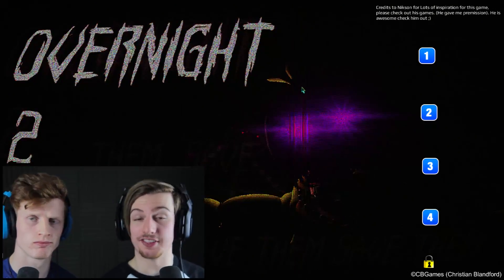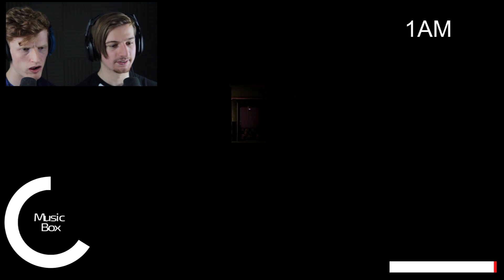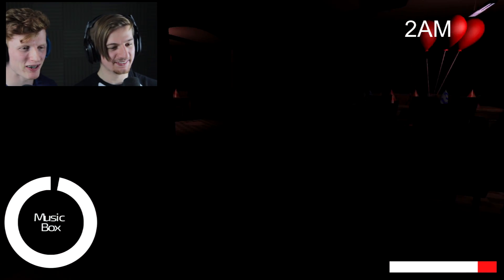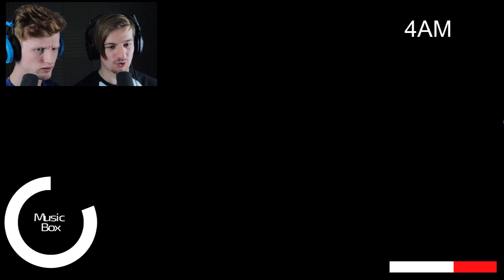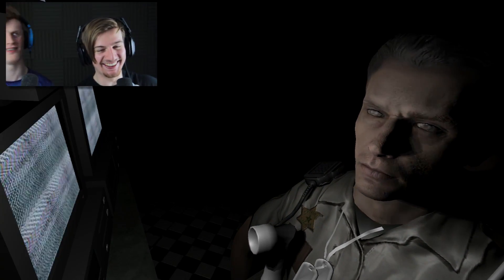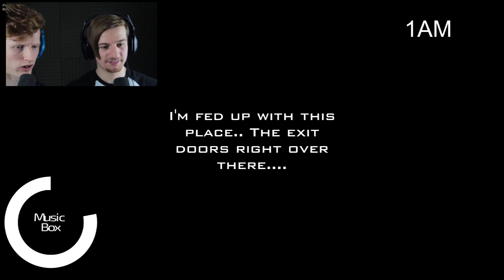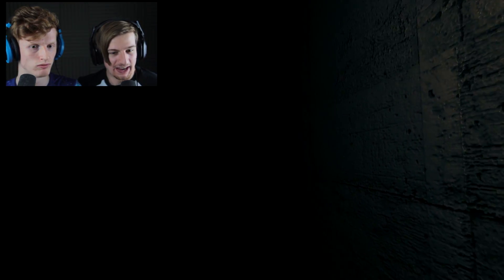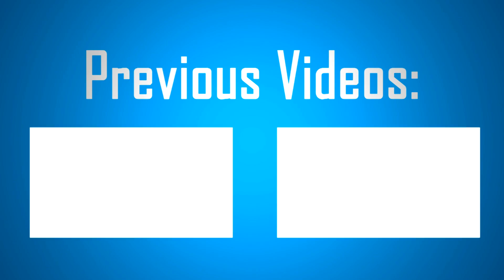Shadow Bonnie RETURNS.. | OverNight 2 (Night 3-4)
In a twist of events, Shadow Bonnie reveals all...and we don't mean like his genitals or anything..that would kind of be weird. WE mean like the story based reveal that will further advance the plot..you know what we mean..Dirty minded or what?

GAME: Overnight 2

WE HAVE AN APP!

*SOCIAL MEDIA*

Submit your fan art here for a chance to be featured in future videos! (TUMBLR)

8bitcontact25(AT)gmail(DOT)com

-8BitGaming